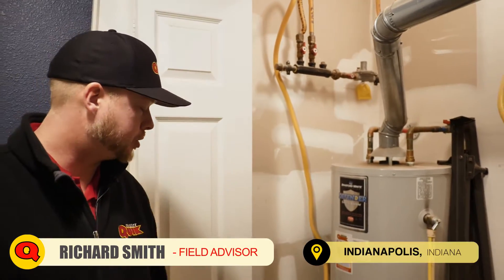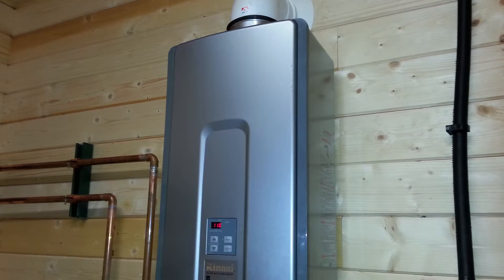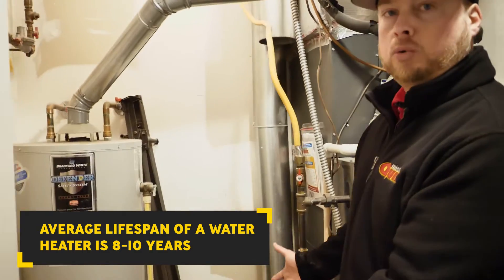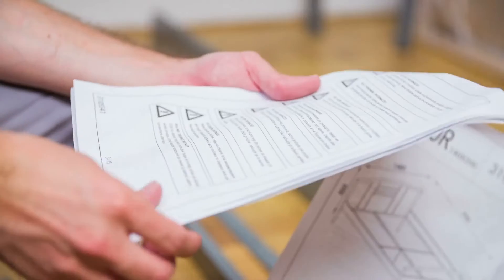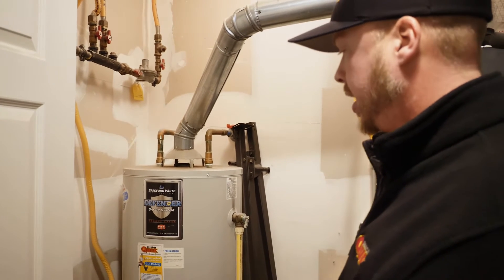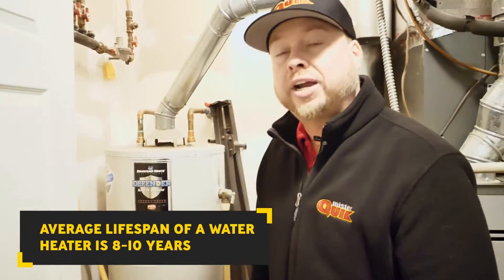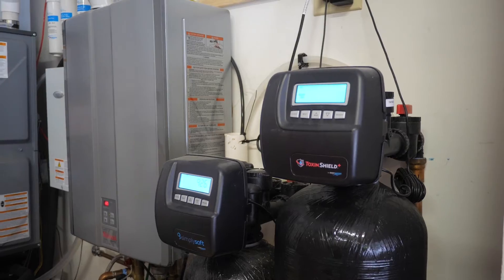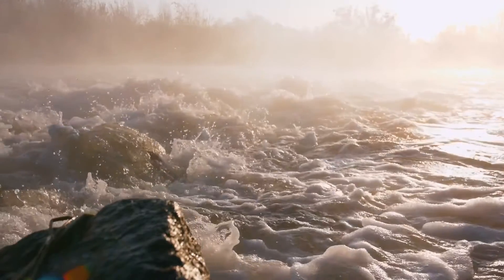What is a water heater?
Our expert Mister Quik plumber, Richard, shares why a water heater is so important to your home and how you can extend the life of your heater. More info below!

0:00 Intro
0:25 What is a water heater?
0:58 How can I find he age of my water heater?
1:45 What do I need to check on my water heater to make sure it's okay?
3:00 The Mister Quik Standard
3:57 What are the top three problems with water heaters?

About Mister Quik:
Mister Quik is one of the top Indiana-owned home service companies specializing in Heating, Cooling, Electrical, and Plumbing. Throughout the past 21 years, our team has continued to use our expertise to make things easy for homeowners. Now, our professionals are sharing their knowledge for you to keep your house in shape year-round.